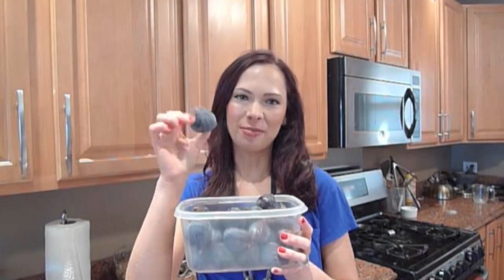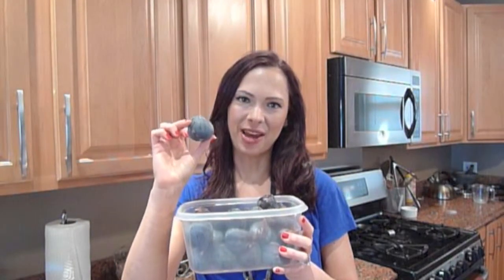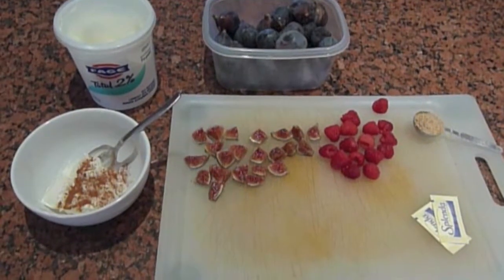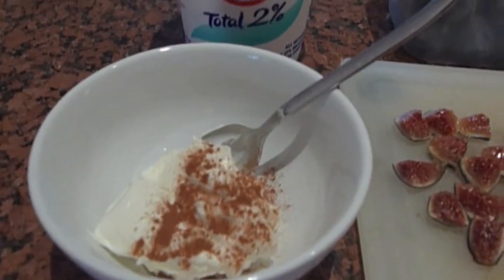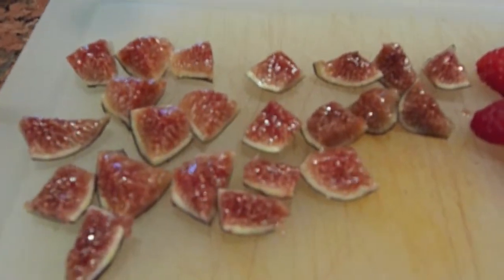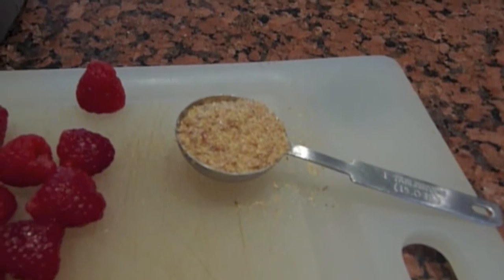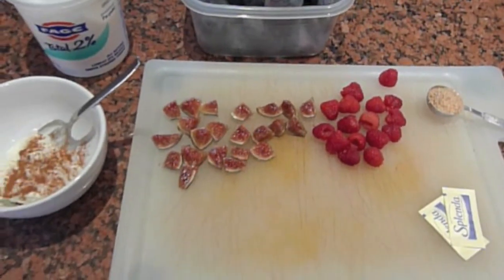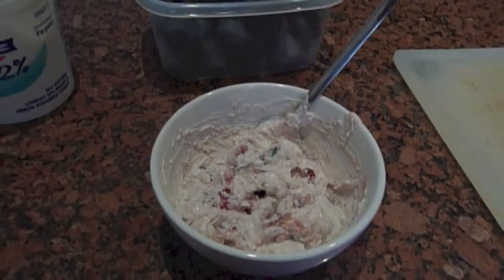Favorite Healthy Snack-Fresh Fig and Yogurt Bowl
OPEN ME!

NINA DOBREV COSMOPOLITAN COVER (SEPT. '13) MAKEUP LOOK

I LOVE TO CHAT ABOUT BEAUTY, HAIR, SKINCARE...

FRESH FIG AND GREEK YOGURT BOWL

These are the general quantities I eat for a substantial snack or mini meal. Adjust amounts to suit your needs. Definitely use Greek yogurt! It is loaded with protein to fill you up, and it is very rich and creamy. I like to sweeten my yogurt a bit, but you can certainly skip it, depending on your taste.

¾ cup Greek yogurt (I like Fage 2%)
Sprinkle of cinnamon to taste
Splenda to taste, OR ANY SWEETENER (I use about 1 ½ packs of Splenda), optional
1 heaping tablespoon ground flax seeds
4 fresh figs, chopped
1 small handful raspberries

In a bowl, stir the yogurt, cinnamon, Splenda and flax seeds until combined. Gently stir in figs. Gently stir in raspberries. Enjoy!

About Me:

I love everything to do with beauty and skincare, and I love making videos for you! Whenever I work on new ideas, I aim to create videos that are positive, fun and most importantly, useful. Anyone can work a little makeup magic to look her best and feel beautiful—it doesn't need to be difficult, time-consuming or expensive. For my day job, I work as a freelance recipe developer and health writer for magazines and publishing companies (my recipe journal blog is specializing in healthy dishes. That's how I came up with the name of my YouTube channel! Have a question about cooking? We can dish about that too!